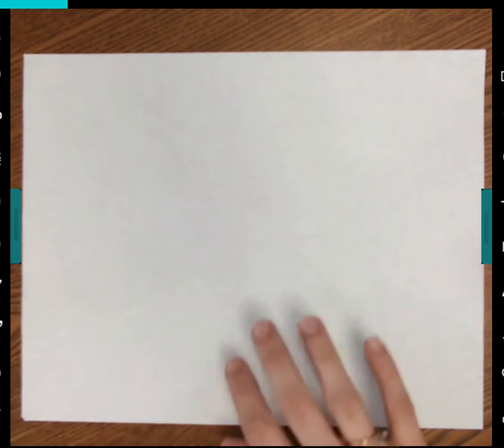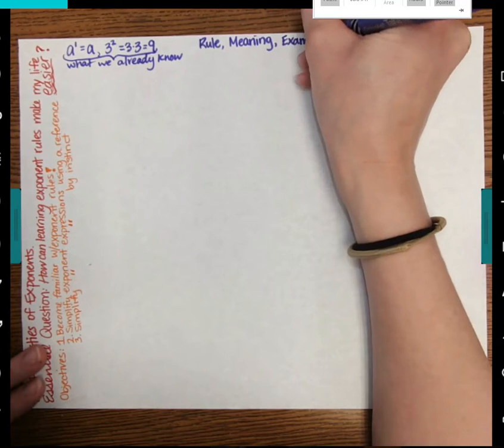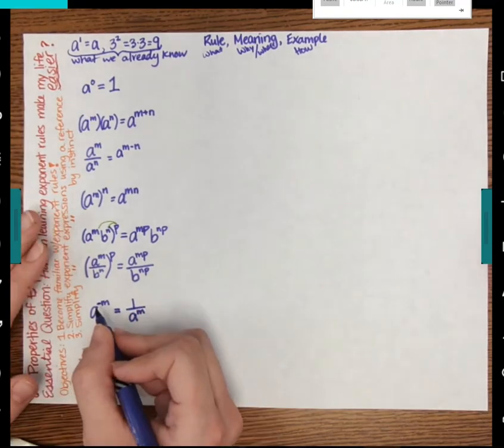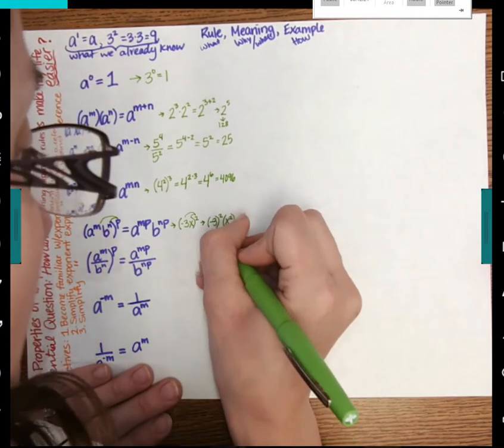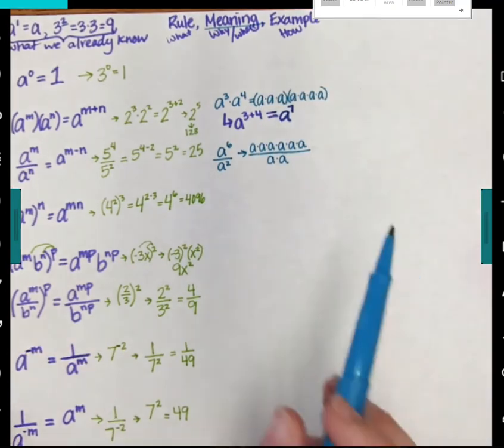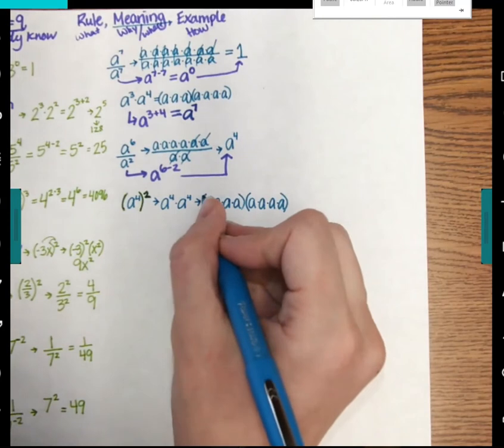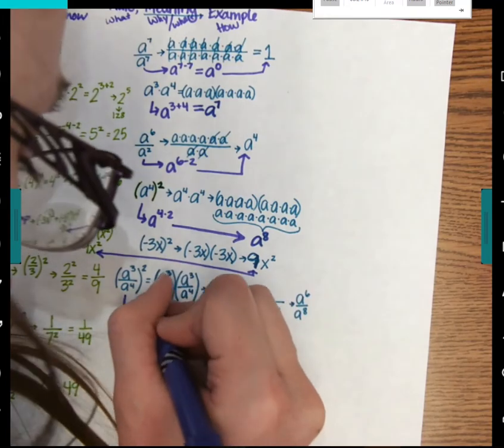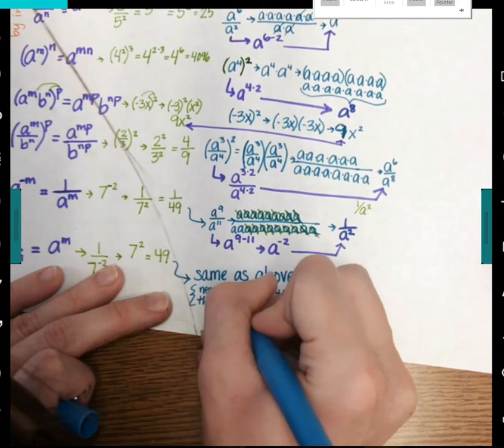6.1 Properties of Exponents Intro/Rules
We review the definition of exponents and illustrate the basic properties with variables and numbers, in relation to the other properties and in relation to the definition of an exponent.

This video was uploaded as the 6.1 notes for my Algebra 2 class in 2021.